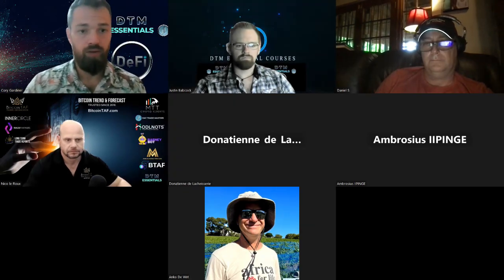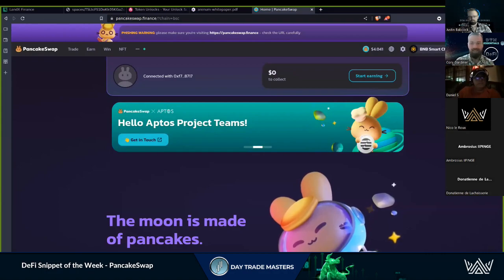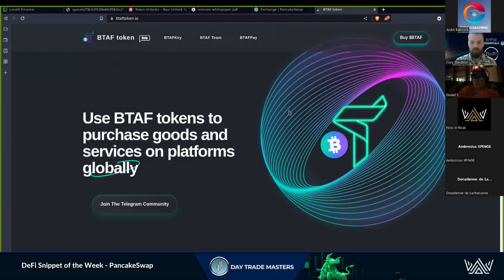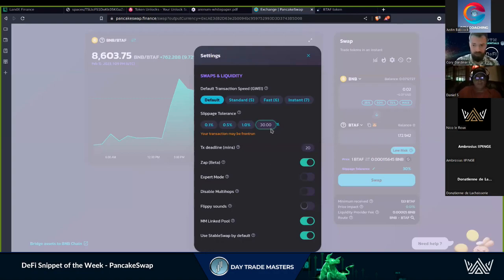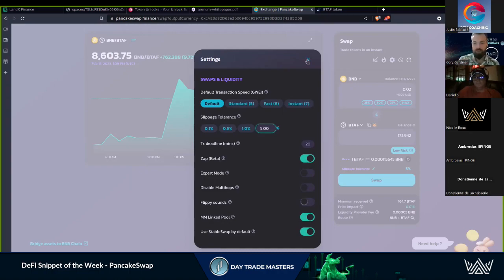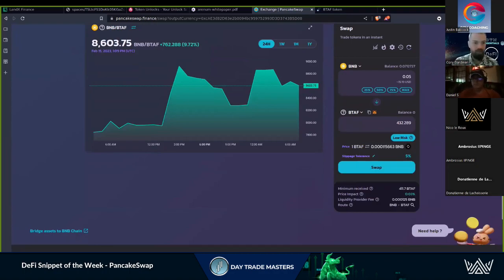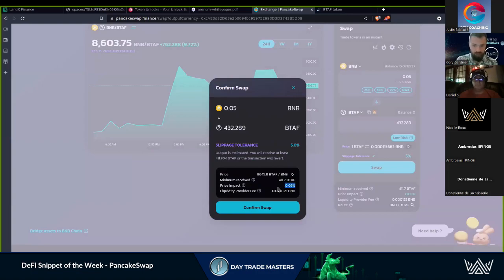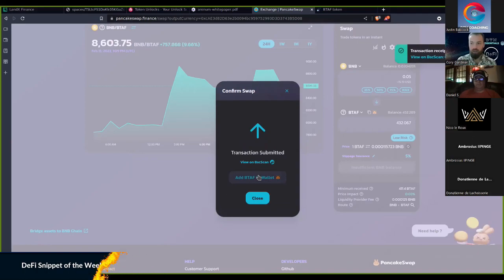DeFi Snippet of the Week - PancakeSwap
DeFi Snippet of the Week
PancakeSwap is a great place to start in DeFi.
This is one of the Fastest Growing spaces within Crypto & we are still Very Early.
Get ahead of the Market and take ownership and control of your assets with the👇

Limited Time ONLY, Buy the DTM Essentials Master Bundle & Get a Complimentary Strategy Session with a DTM Senior Analyst
Regardless of your Lifestyle & Time Commitment, we have you Covered at DTM👇

Working together to Eliminate the Confusion, Noise, &  Overwhelm & show you Exactly where to apply the Right Amount of Effort for Maximum Return on Time Invested

The Original Team of Day Trade Signal & Education Innovation

Discover the Magic Behind-The-Scenes for How DTM Build and Post the Day Trade Setups